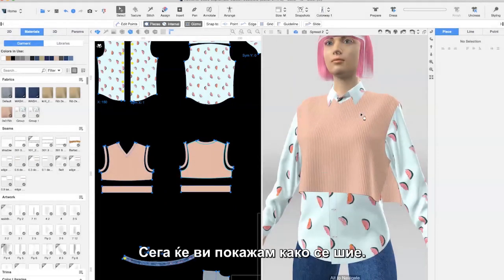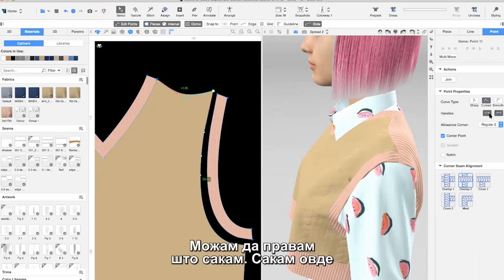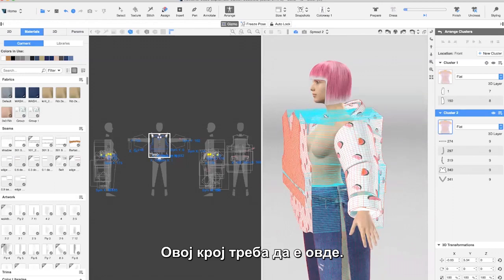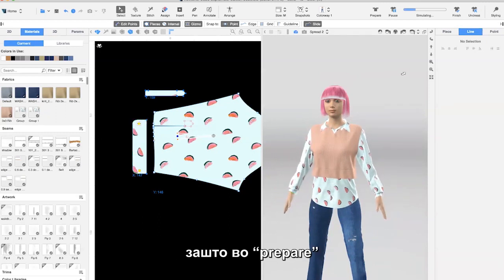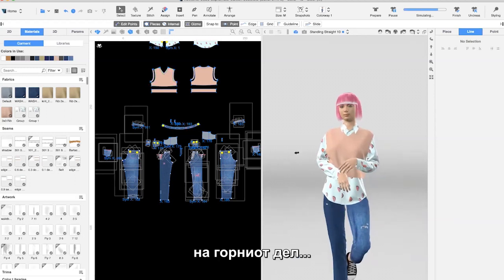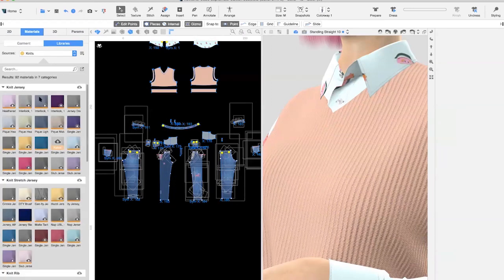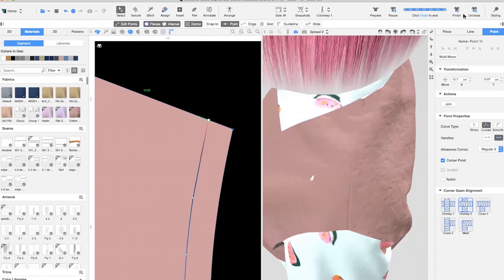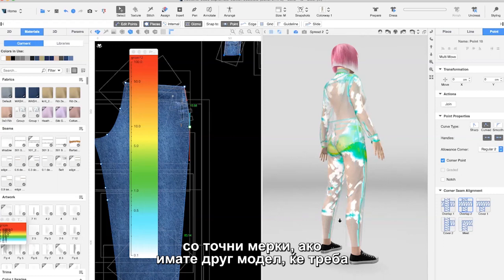Практична работа со 3Д– прв дел * Крој